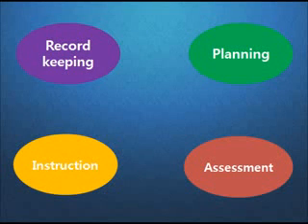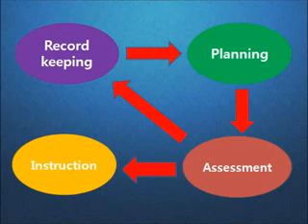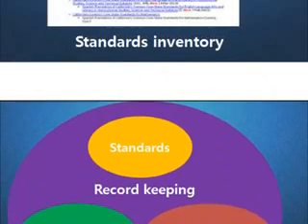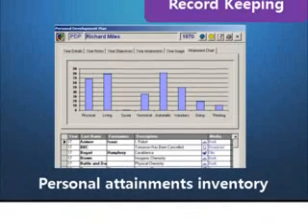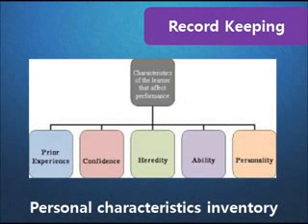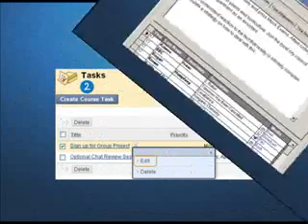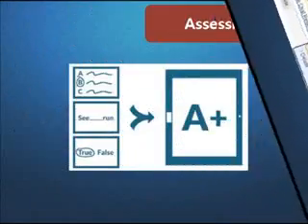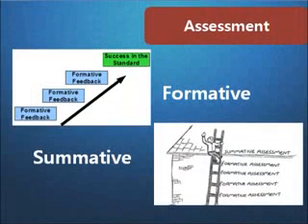educational technology-new roles for technology-choi bokyung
new roles for technology